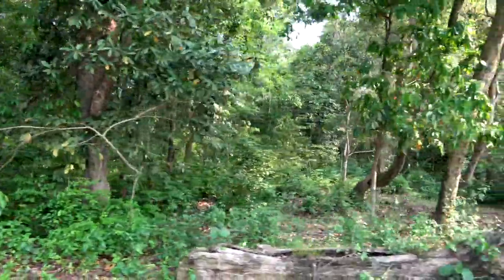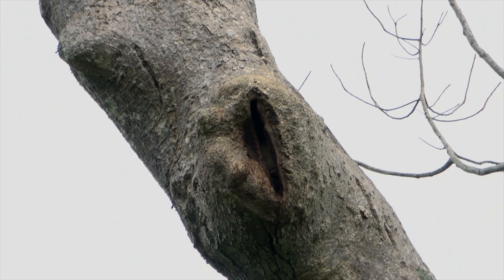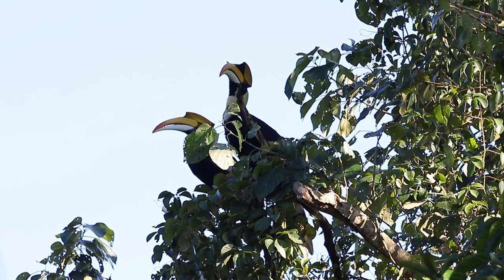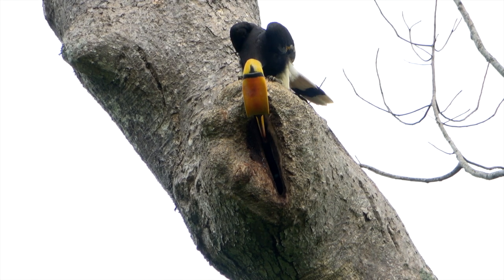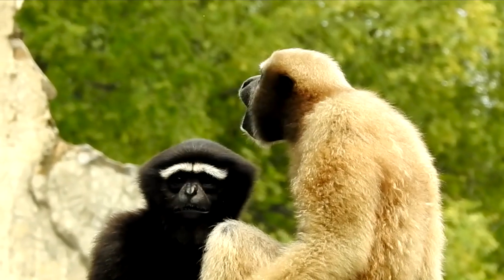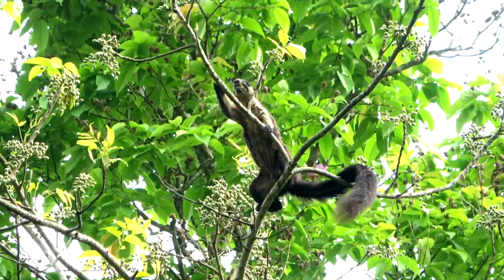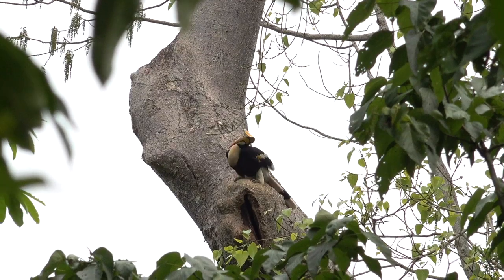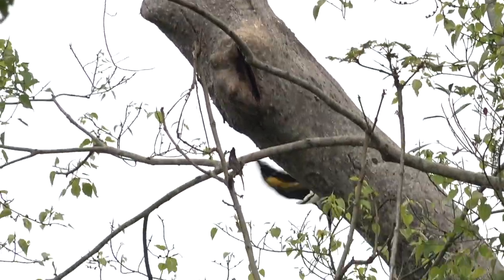The Great Hornbill in India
This large bird with the crazy head gear is found in many wet forest of parts of Asia, including northern India. Hornbills eat mainly fruit but can also devour lizards, small mammals, and birds.